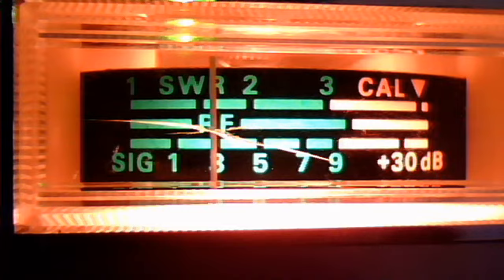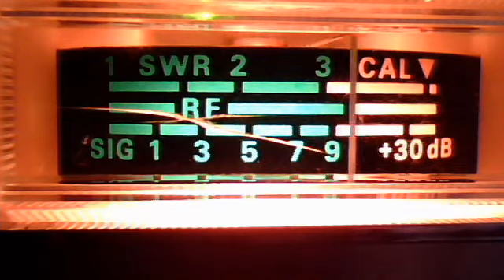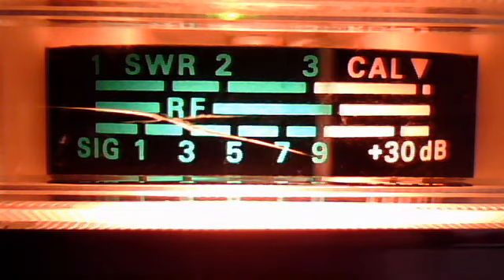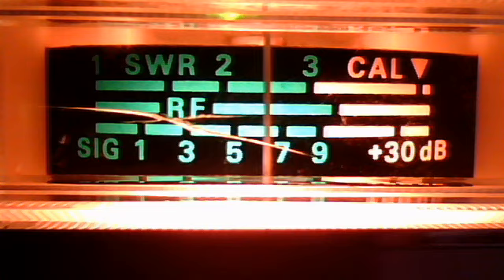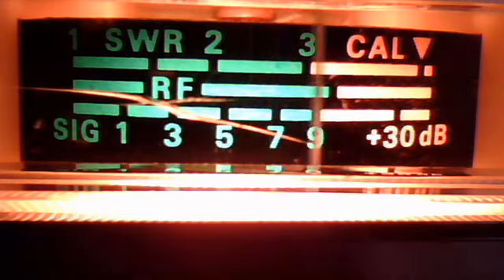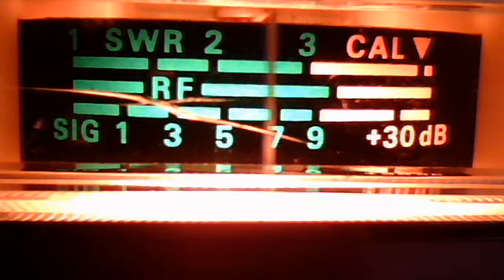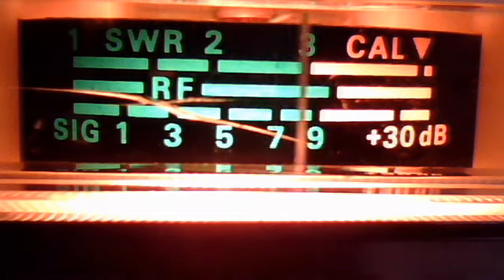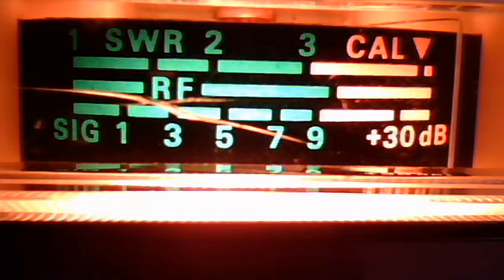fortymobile's webcam video October 07, 2010, 03:38 PM